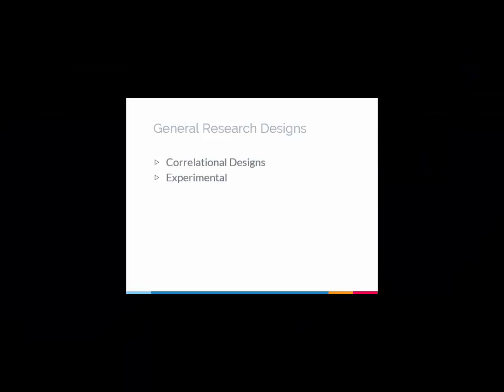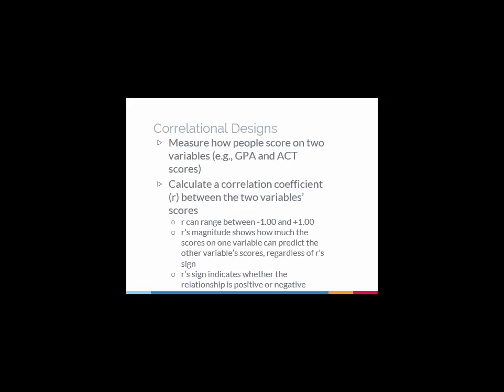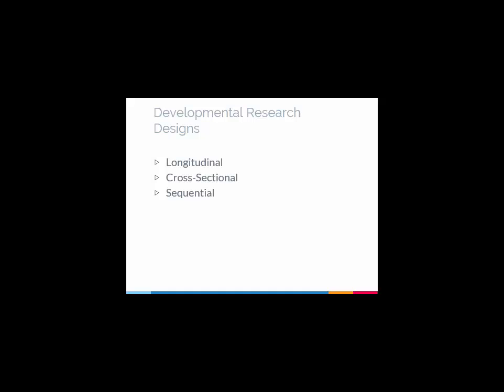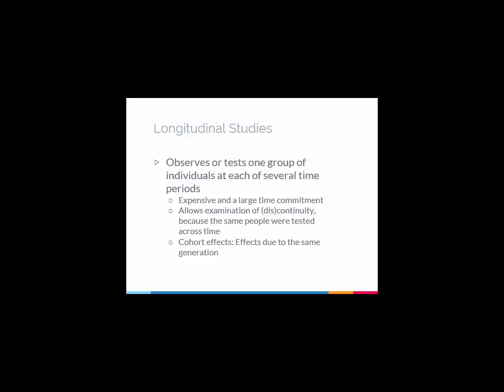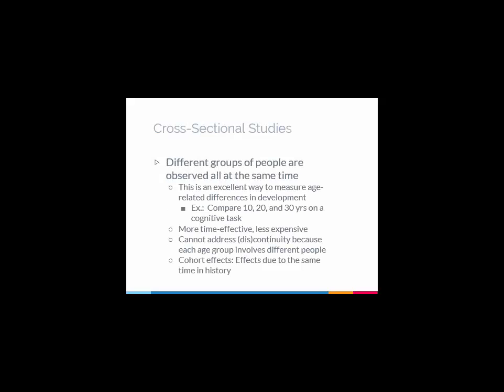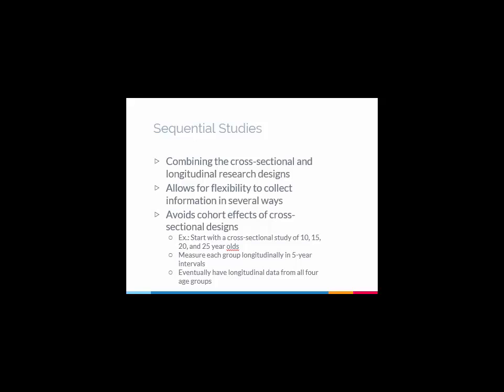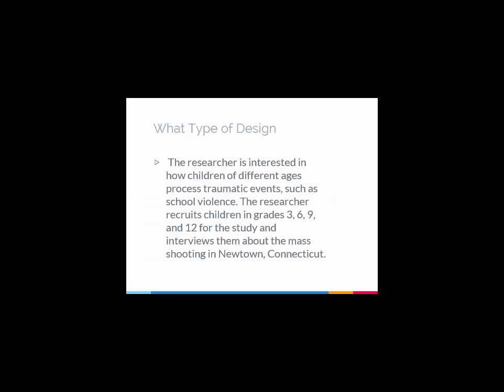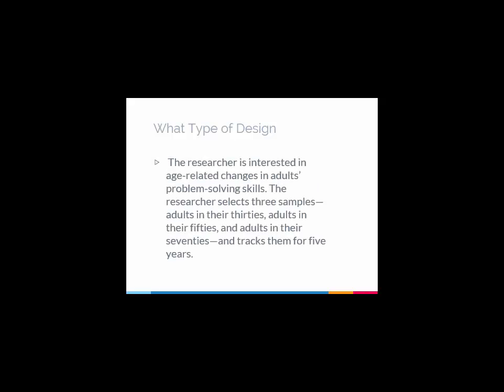1 10 Developmental Research Designs Video